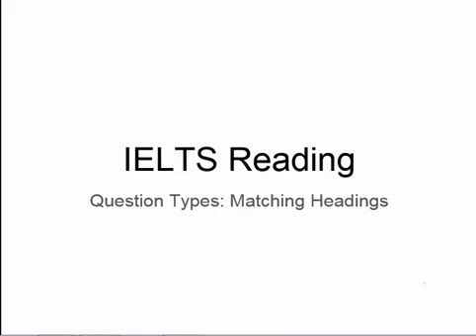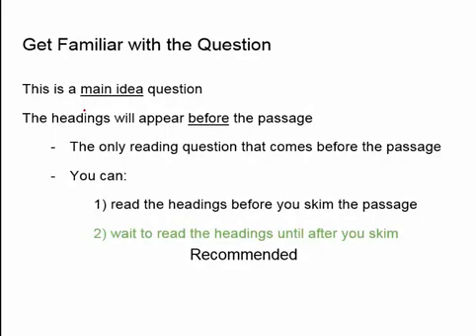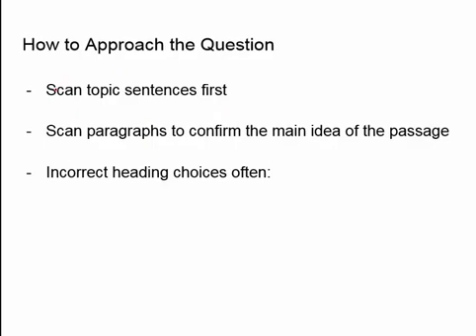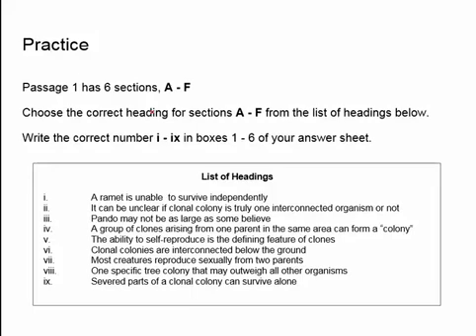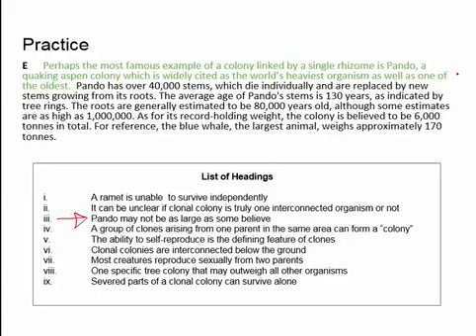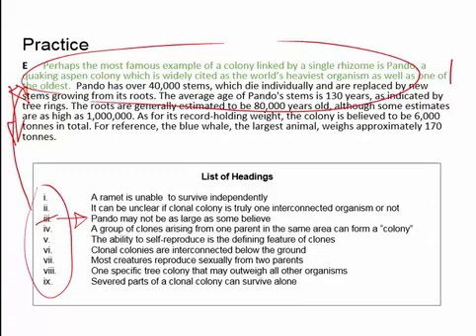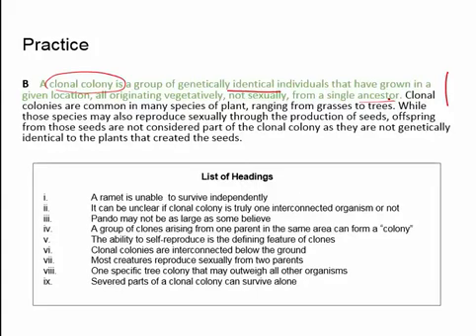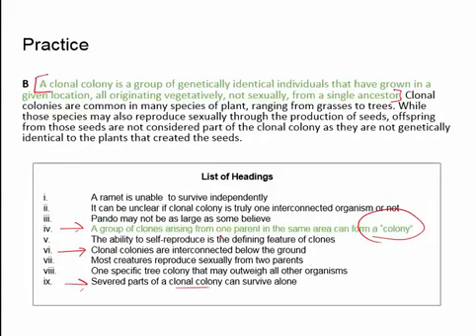Matching Headings Questions | IELTS Reading | Ep# 24 | The Educationist IELTS Classes